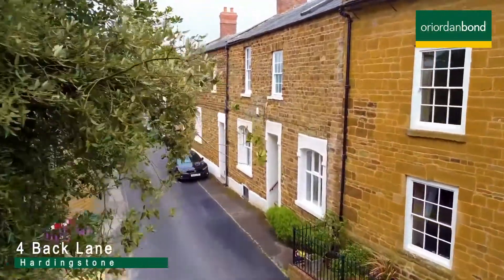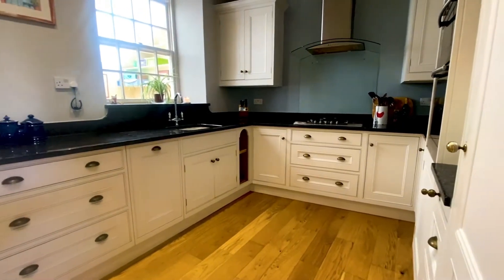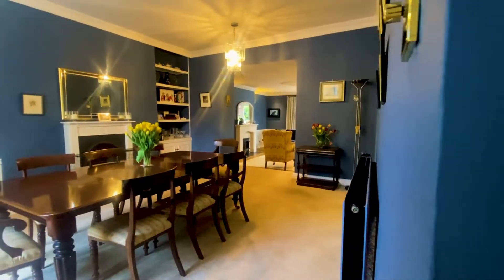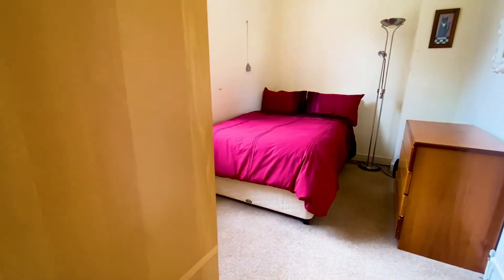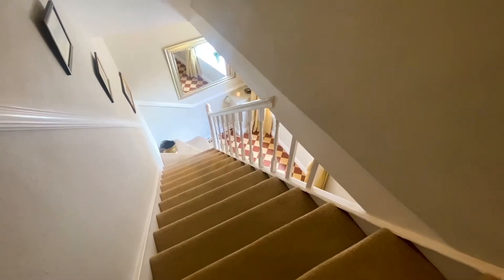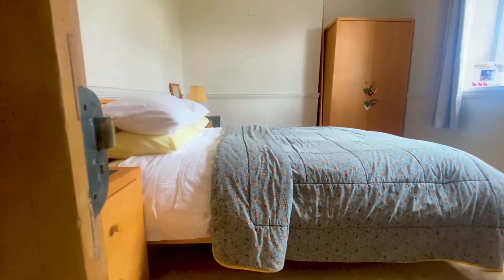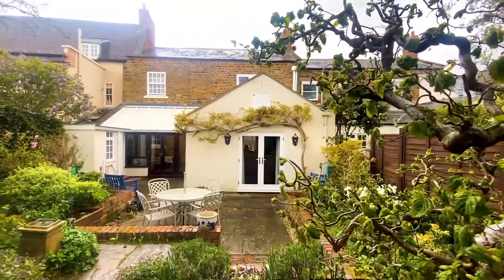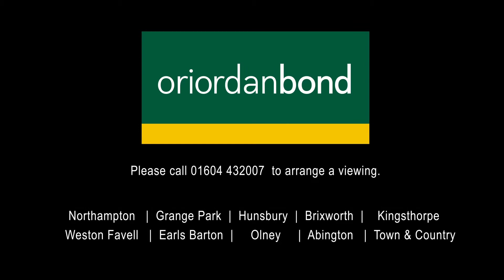ORB 4 Back Lane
A Georgian, double fronted, stone property situated in a conservation area within the desirable village of Hardingstone. The property provides period features and generous accommodation over two floors comprising reception hall with stairs to the first floor, a wonderful 18' dining room with open fireplace, access to a cellar and an arch to the sitting room with a 'Gazcogas' fire in limestone surround and patio doors leading to the rear garden. There is a lovely, hand crafted, bespoke kitchen with granite surfaces and integrated appliances, a breakfast room off overlooking the garden and a utility/wash room. To the first floor are three generous double bedrooms and a family bathroom which has been converted to a shower room. The master bedroom also benefits from fitted wardrobes and has a good size ensuite shower room. Outside, to the rear is a charming, private cottage style garden offering paved seating areas with deep planted mature borders and enclosed by timber fencing.  There is also a single garage offered with the property which is situated in Back Lane. Internal viewing is highly recommended to be fully appreciated.